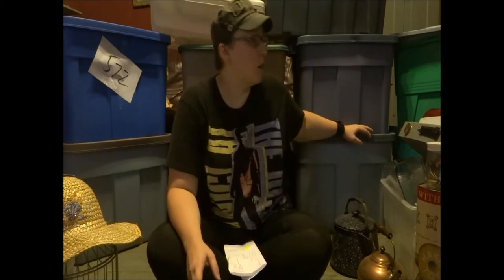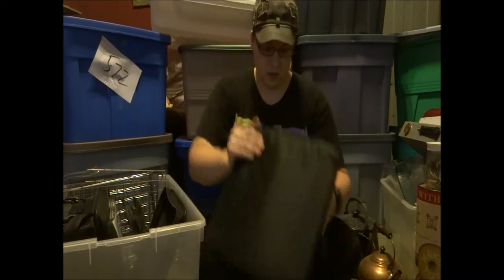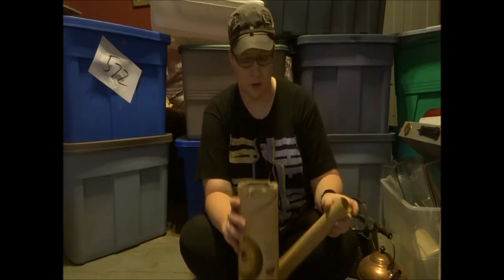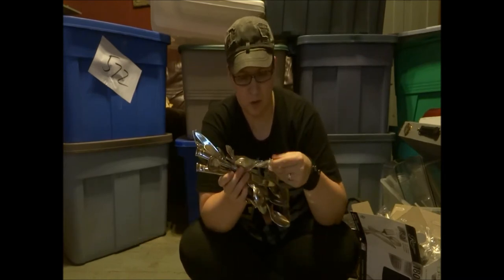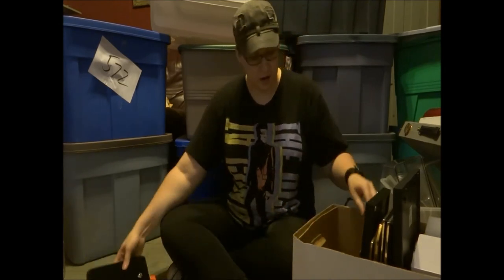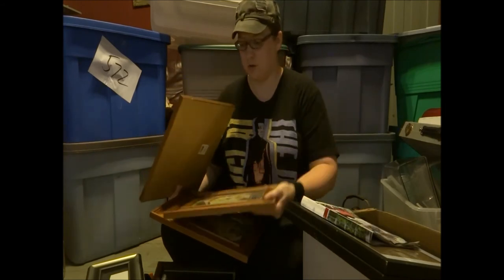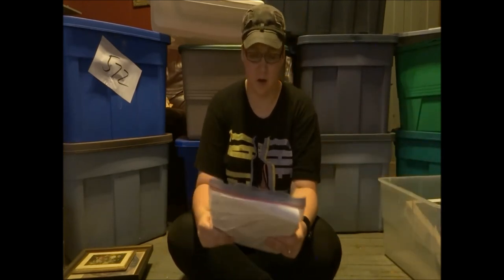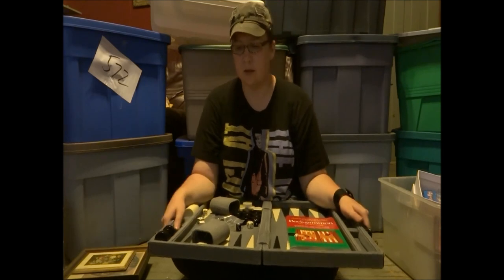Auction Haul & Unboxing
What did I buy at the auction today? Find out with me!